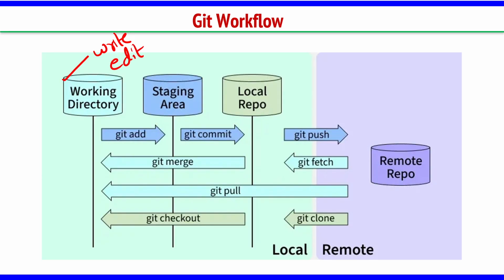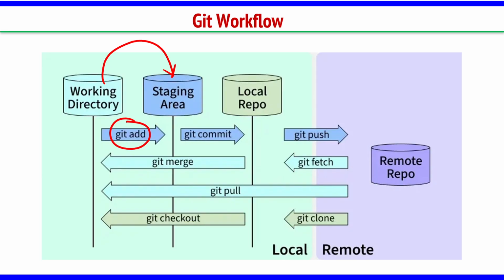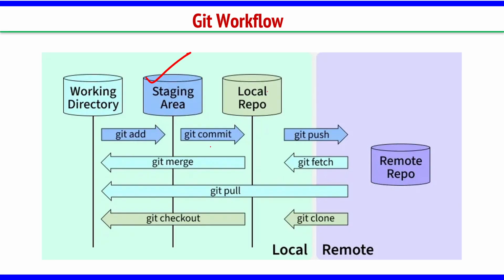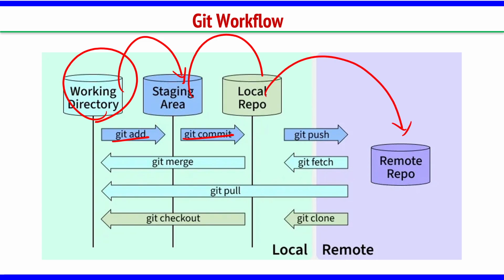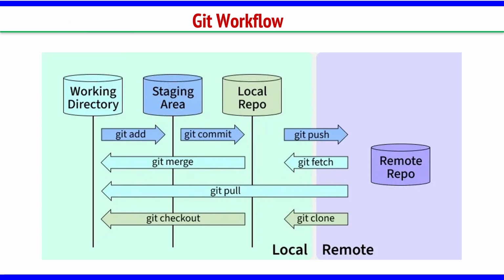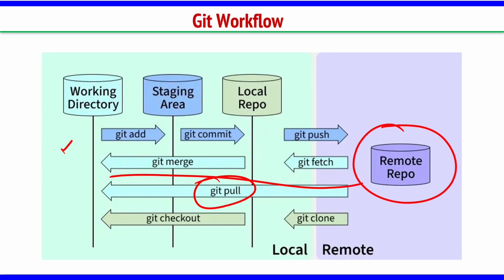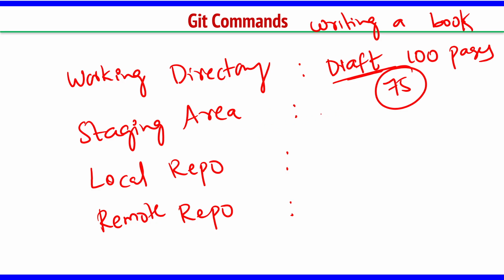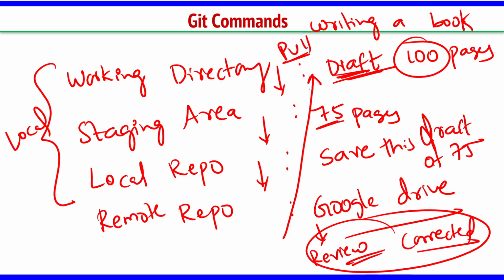Lec 13: Git Workflow